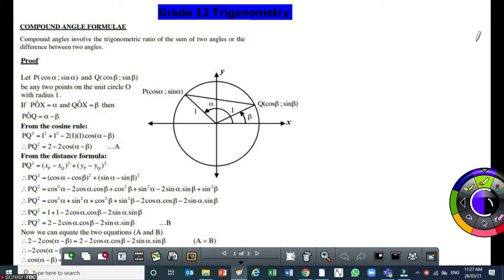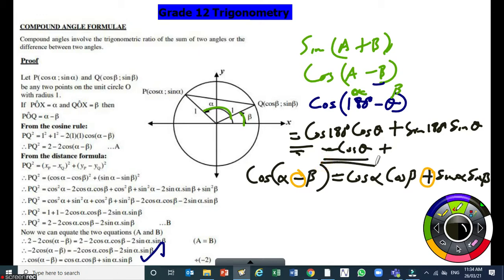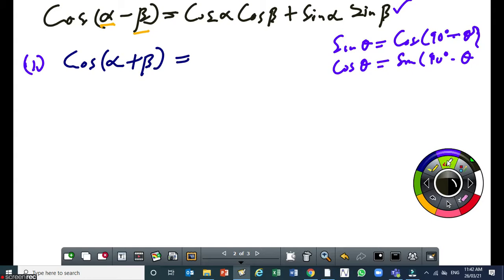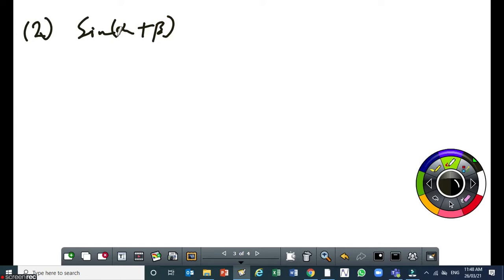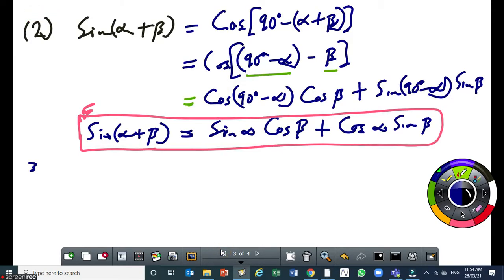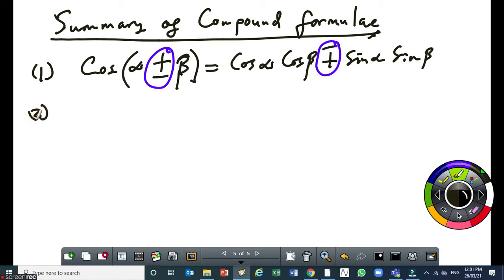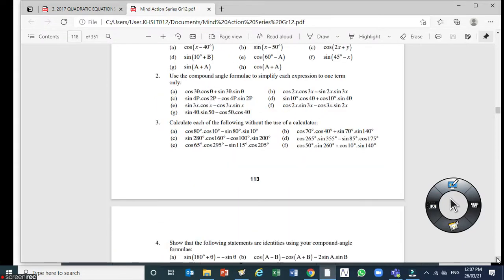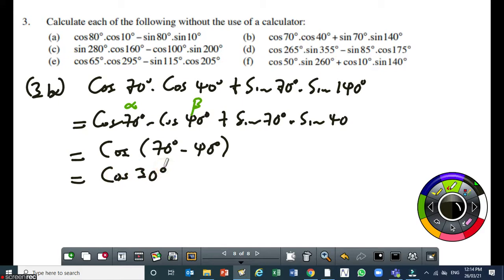Compound Angle Identities Part 1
In this video i introduced the Compound Angle Identities.